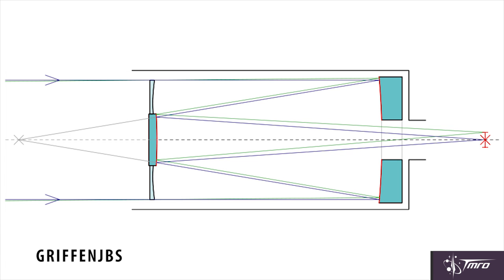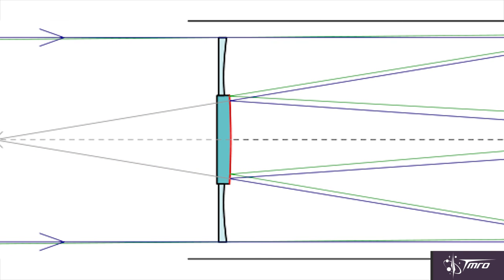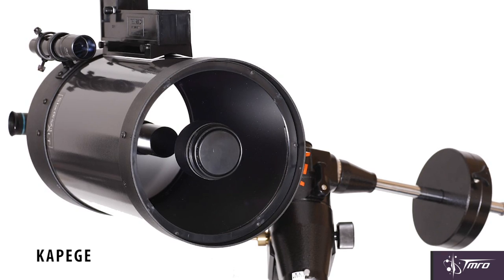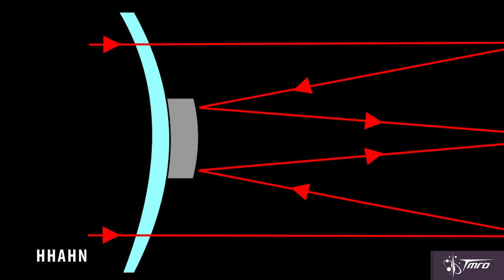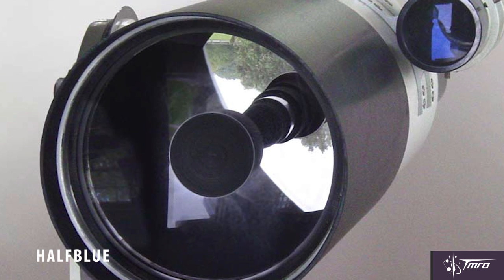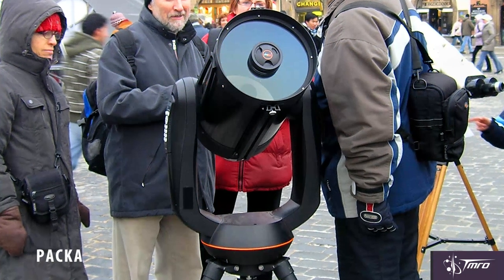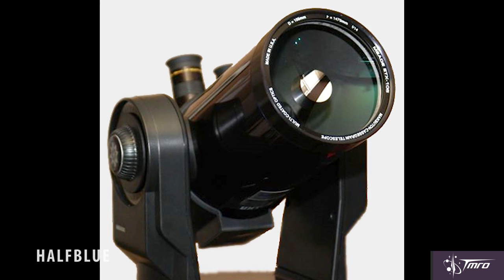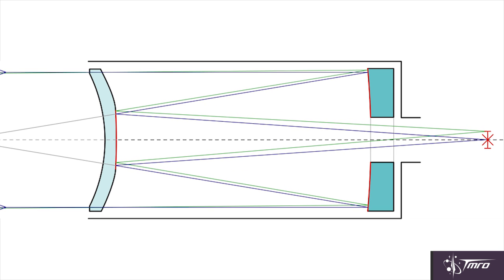Telescope Cats!...Catadioptrics - Space Pod 05/22/15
TMRO Astronomer Jared Head continues with the third installment in a four-part series on telescopes, looking into the weird and wonderful world of catadioptric telescopes.